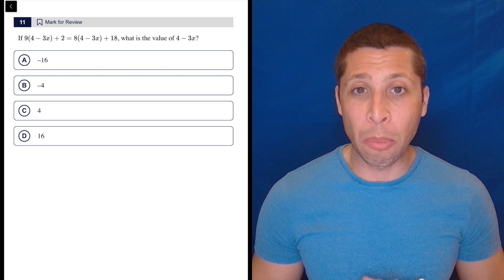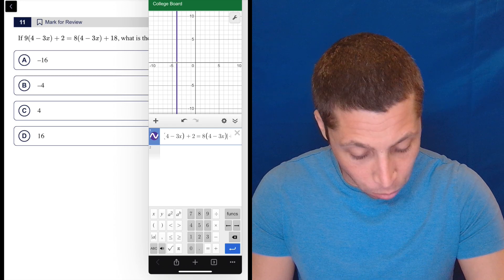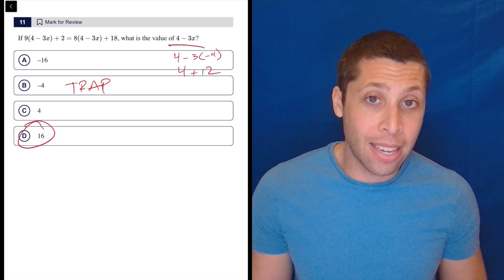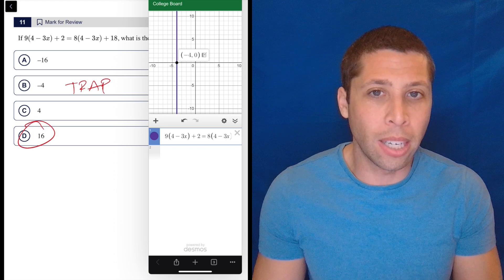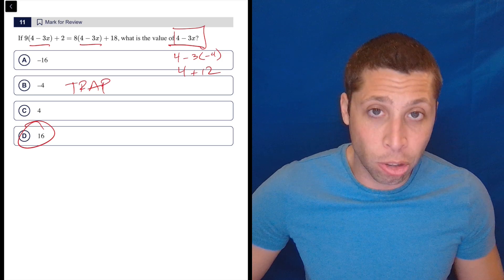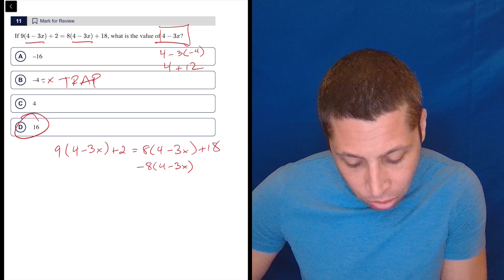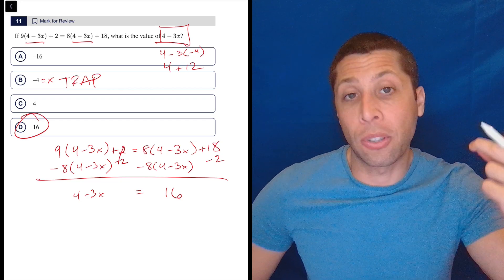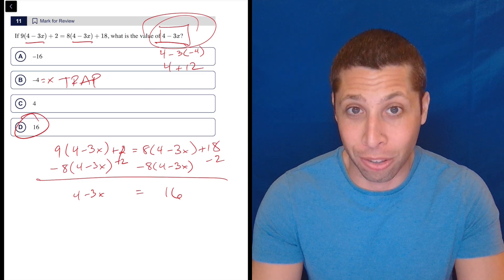Digital SAT 9, Math Module 1, Question 11